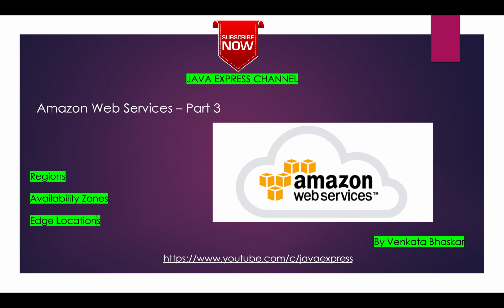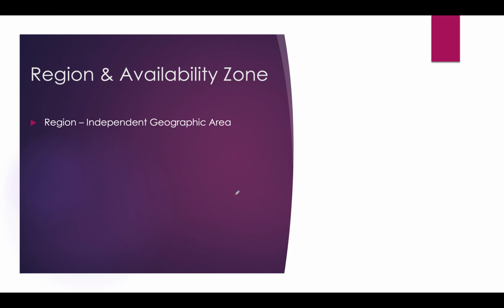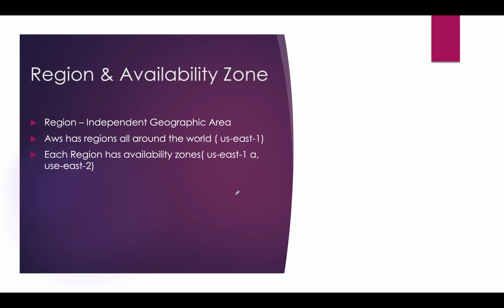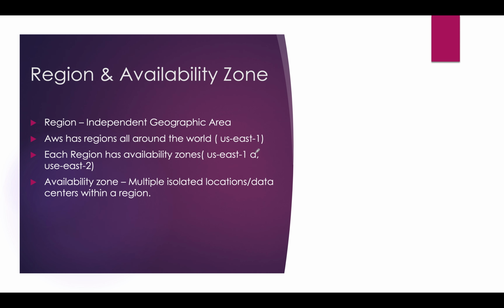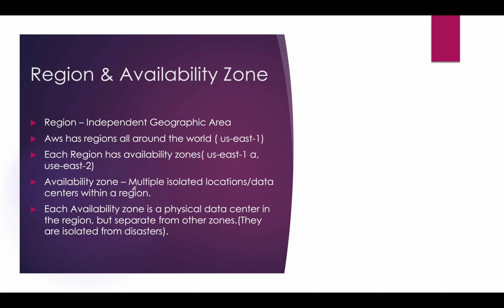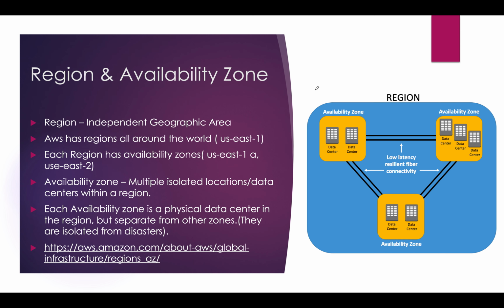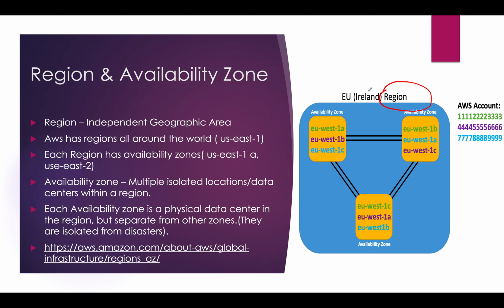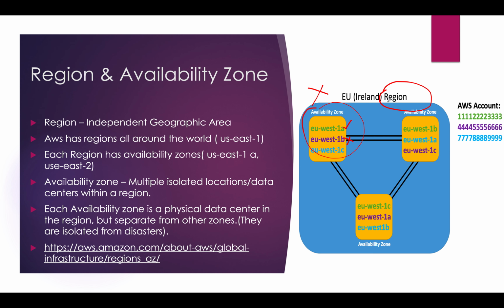Understanding Regions, AZ Availability Zones, Service Limits, Edge Locations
In this video, we'll be discussing Regions, AZ Availability Zones, Service Limits, Edge Locations. We'll cover everything you need to know to understand these terms and use them to your advantage!

If you're looking to buy or lease a new home, then you need to understand regions, availability zones, service limits, and edge locations. In this video, we'll go over each of these terms and explain what they mean. After watching this video, you'll be able to use these terms to your advantage when shopping for a home or leasing an apartment!